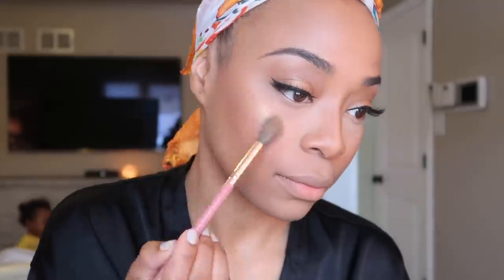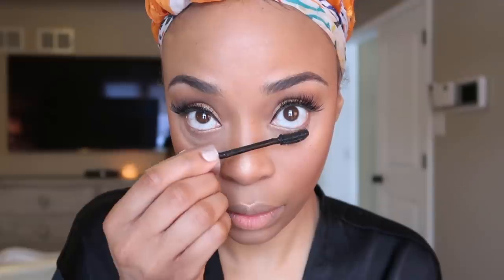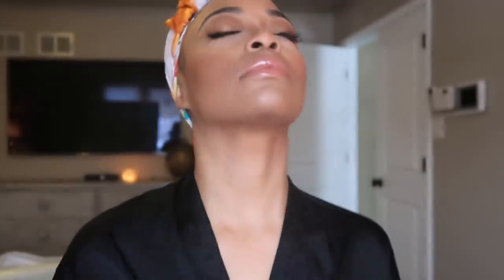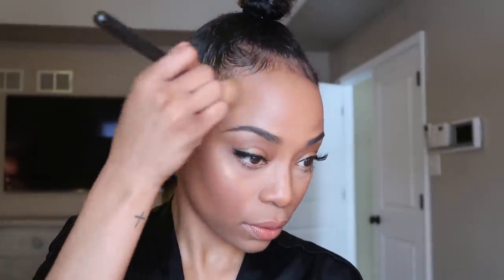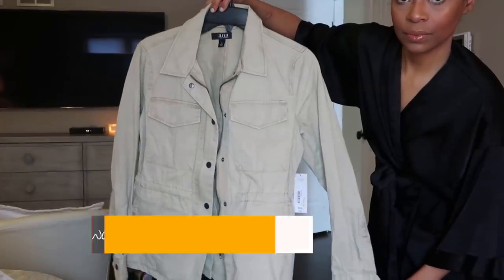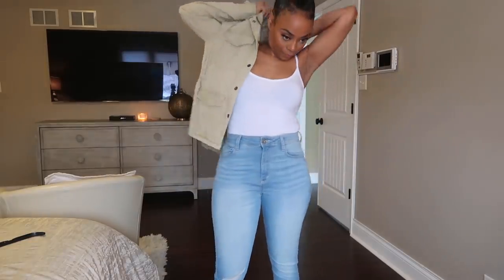GRWM - Everyday Glam | Top Knot Bun + Casual Jeans!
Filmed with: Canon Power Shot G7 X Mark II

Love,
Vaughn